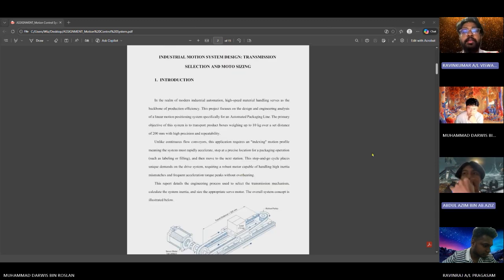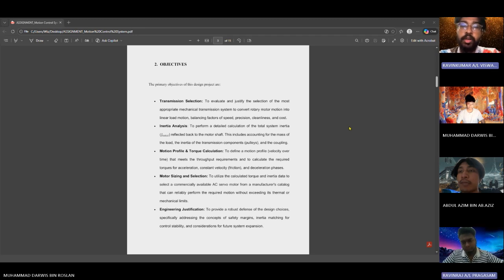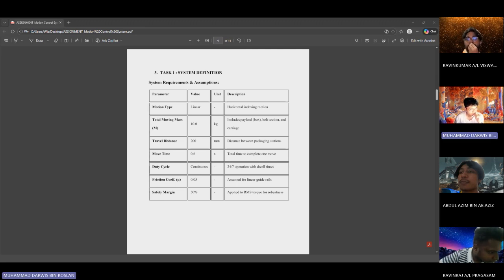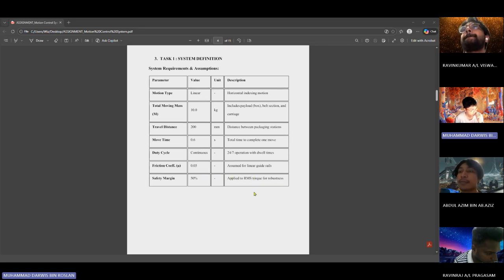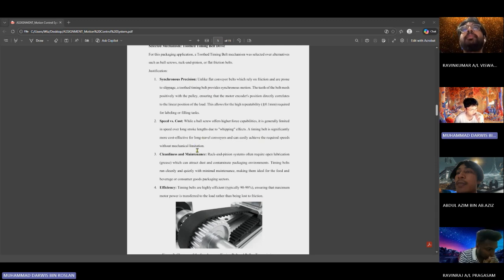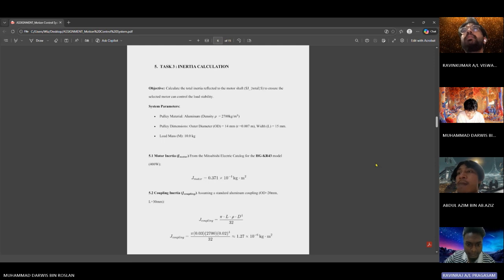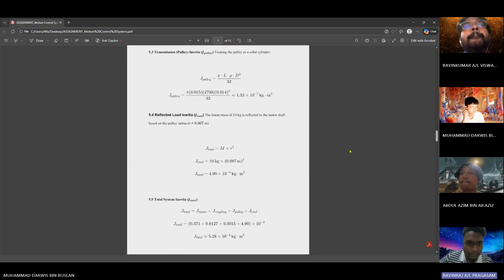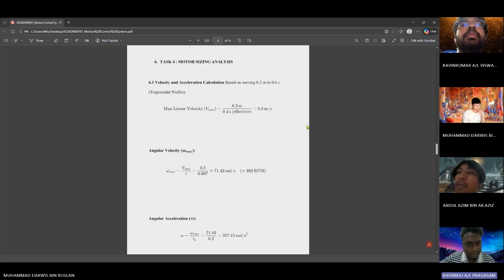MOTION CONTROL ASSIGMENT PART 1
ABDUL AZIM BIN AB.AZIZ (B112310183)
MUHAMMAD DARWIS BIN ROSLAN (B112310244)
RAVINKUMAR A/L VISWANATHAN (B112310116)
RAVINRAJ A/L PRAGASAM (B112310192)